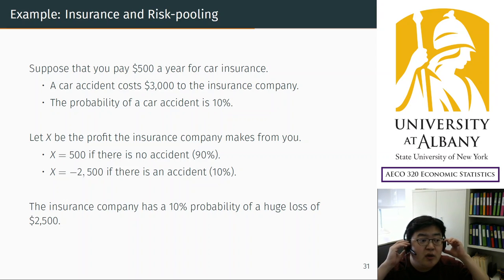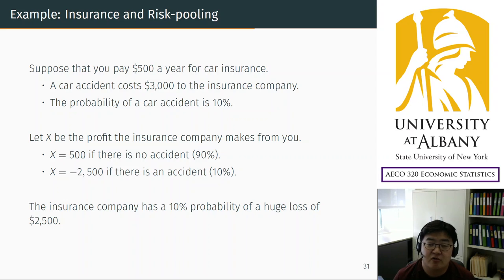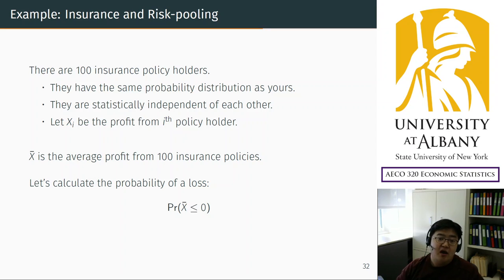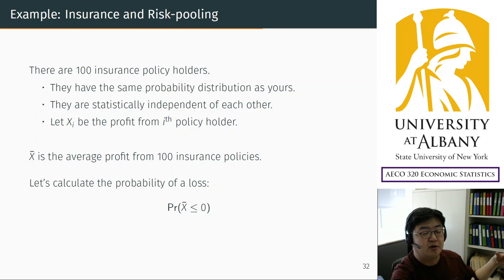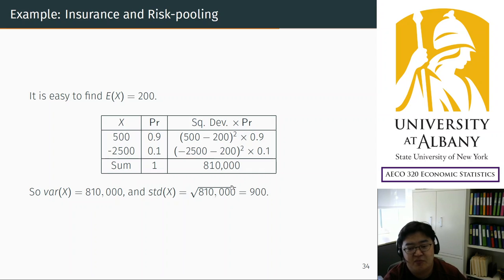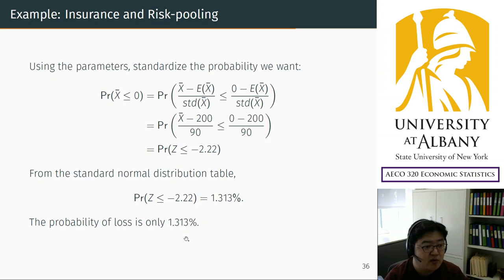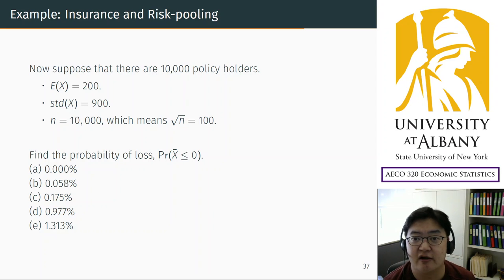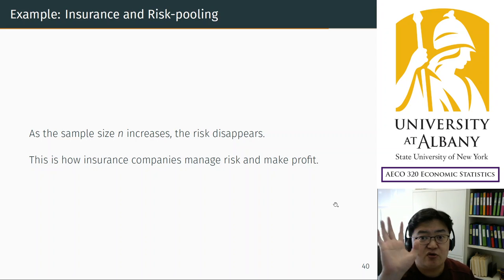Insurance and Risk Pooling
AECO 320 Economic Statistics Chapter 07 Video 5

insurance, risk pooling, law of large number, economics of uncertainty